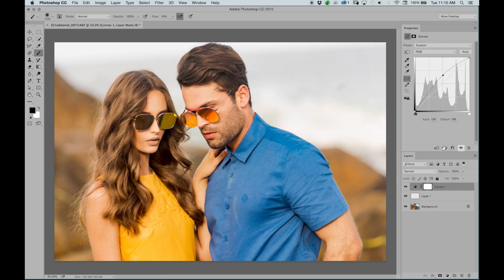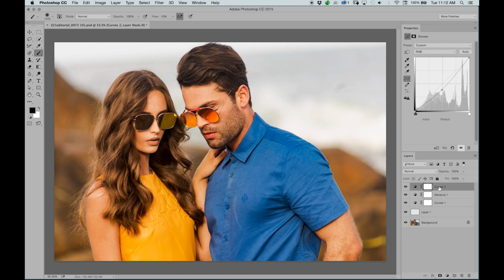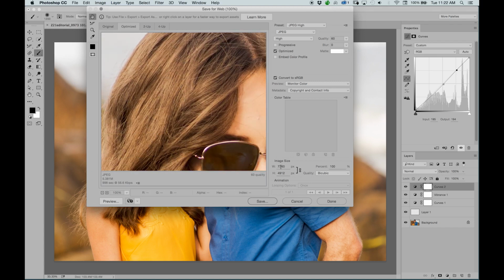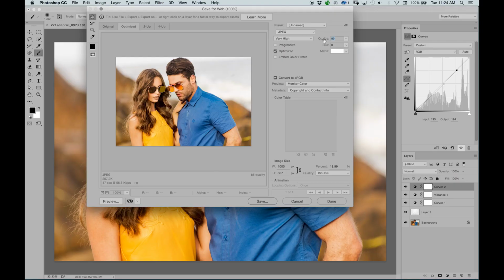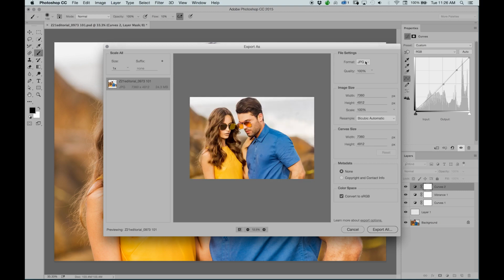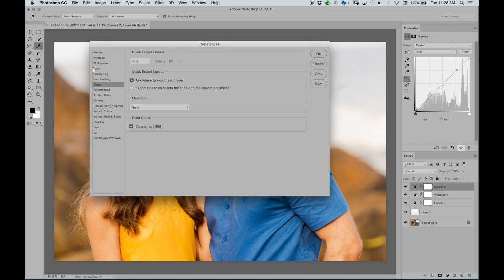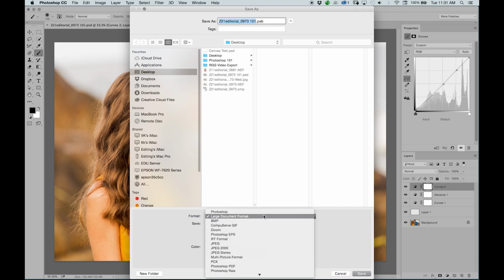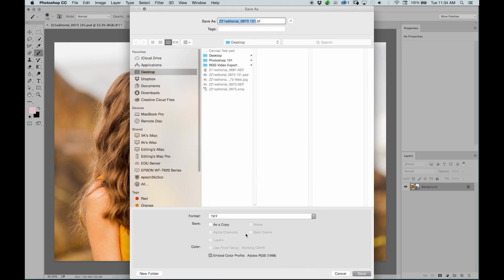01 17 Saving for Web